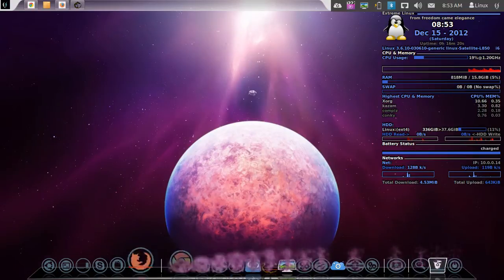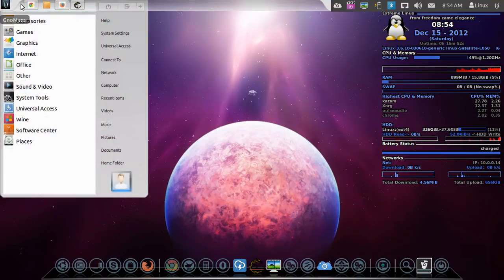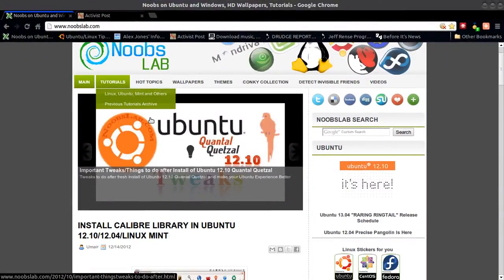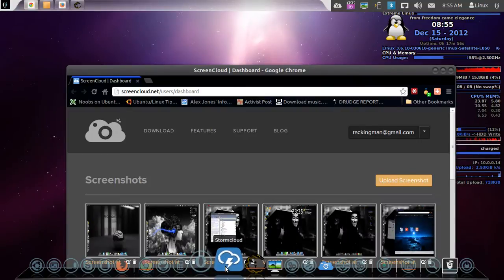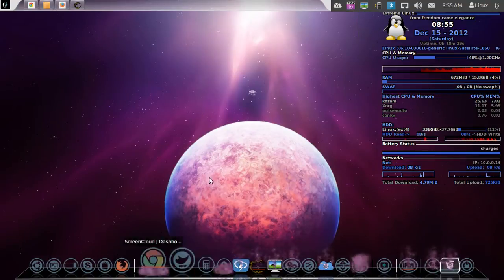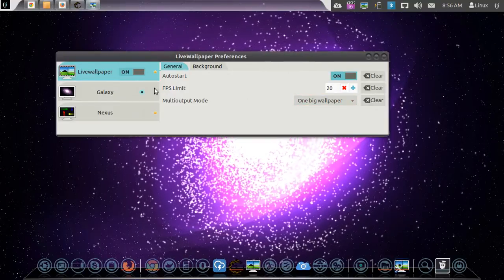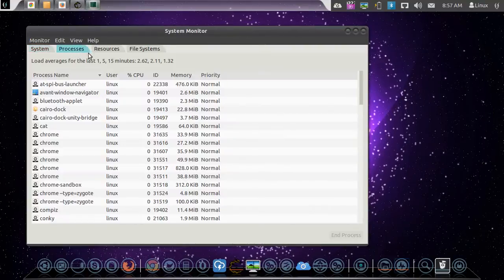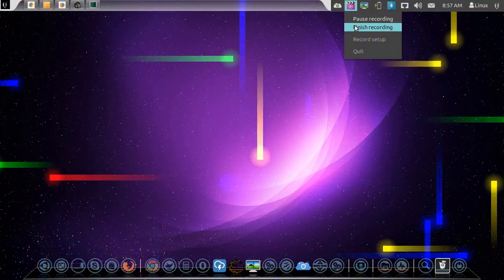JessBuntu Eye Candy O.S , Unbuntu 12.10 12.04 ,Custom Distro , Free Download link below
Hello, Guys
Once a again a new updated Version of Unbuntu 12.04.1 Lts Based off Zorin. As always I have done a lot with Icons, Themes, gtk,Wallpapers Over 200 in Wallch pre-loaded ready to use out of the box.Have added new apps as Live Wallpaper with custom settings, Also Screen Cloud & Storm Cloud.This O.S is Updated as of 24-11-12 with new Skype, Firefox, Gimp. This O.S is very Smooth please note to have the live wallpaper running please have at least 4gb of ram. Enjoy
Apps
Chrome ​
FireFox
Sype
Live Wallpaer, Screen Cloud, Storm Cloud, Wallch ,Coverseen, ClipGrab, Geary Mail,Qbittorrent
Clementine, Cheeseweb cam, Format Junkie, K3b, Open Shot with Blender, SuperBoot,
Cairo with Custom settings, Unbuntu Tweak, Gnome Tweak, Cinnamon ,Wine,Playon Linux
Synaptic package Manger,Bit Bleach,Gdeb Installer, Handbrake with many more.​
Download Link. Password If Asked ( 12 )

32 Bit Only

Link for Website and download Link